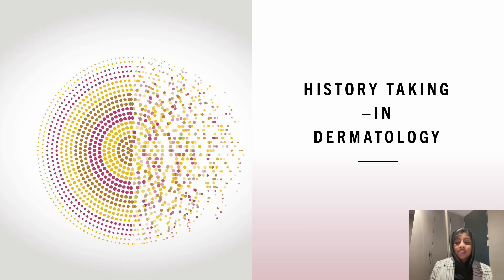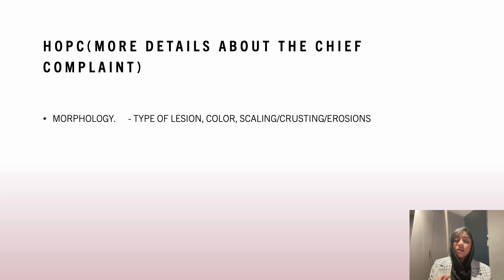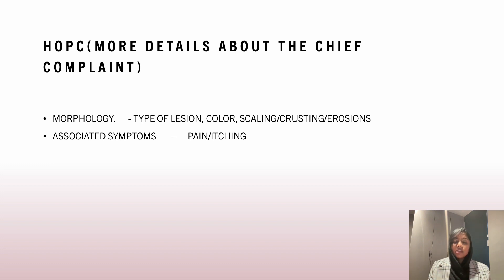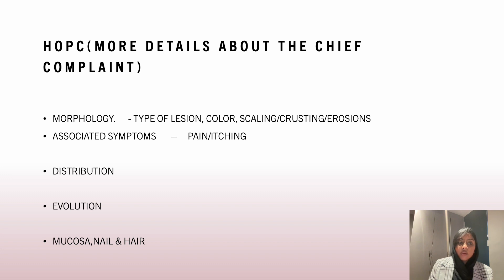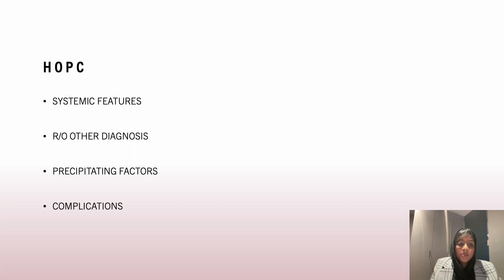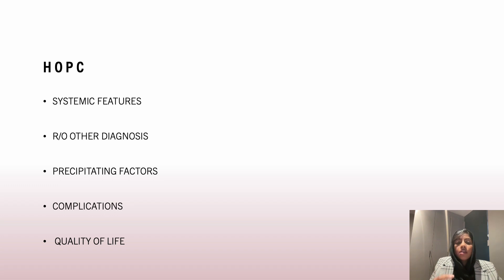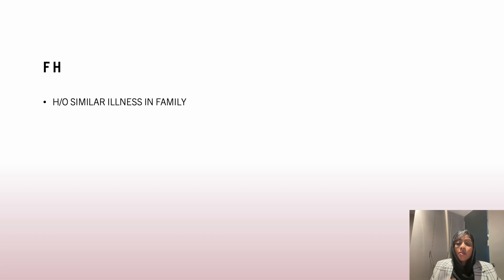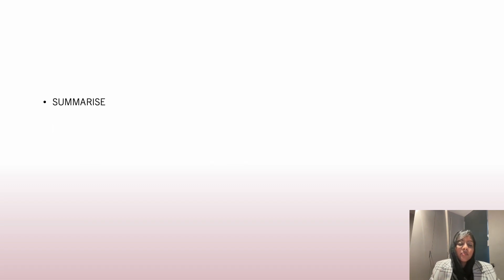HISTORY TAKING IN DERMATOLOGY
This lecture is basically intended to give an overview of history taking, that can help you to come to accurate differential diagnosis.